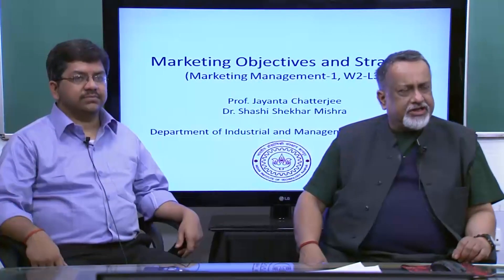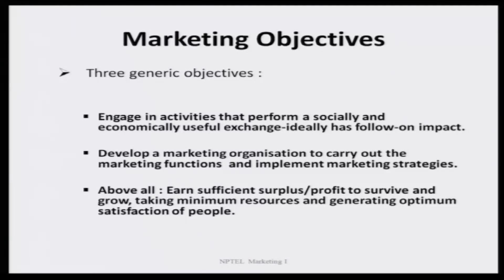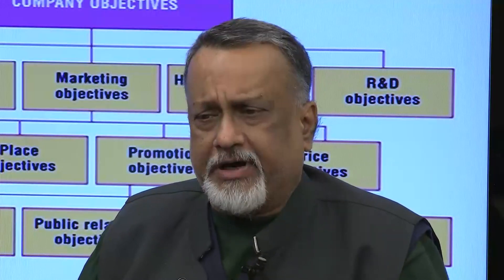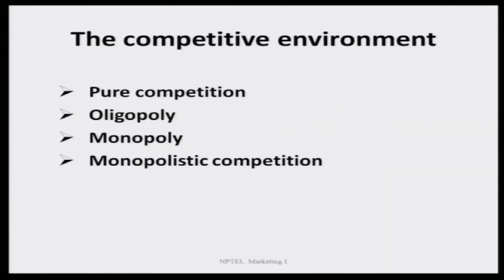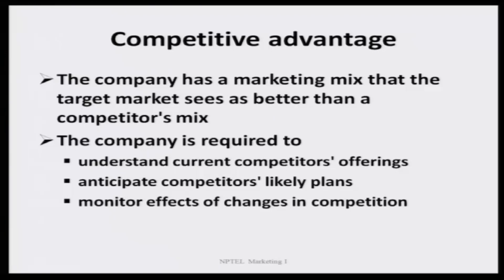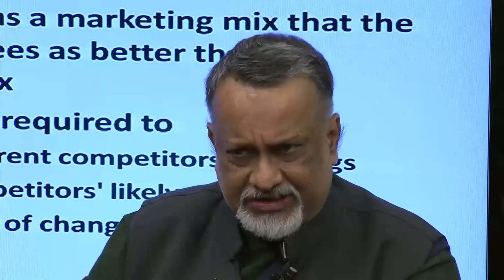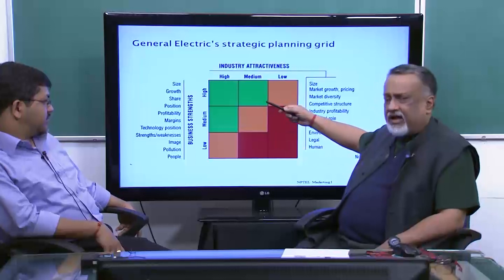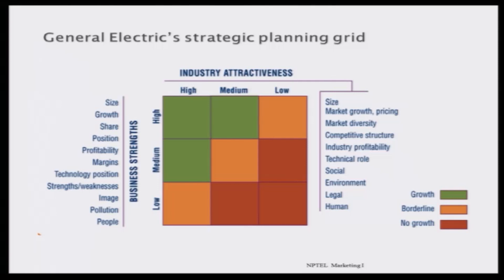Marketing Objectives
To access the translated content:
1. The translated content of this course is available in regional languages.
 2. Regional language subtitles available for this course
 To watch the subtitles in regional languages:
 1. Click on the lecture under Course Details.
 2. Play the video.
 3. Now click on the Settings icon and a list of features will display
 4. From that select the option Subtitles/CC.
 5. Now select the Language from the available languages to read the subtitle in the regional language.